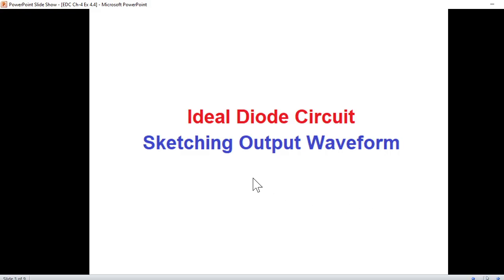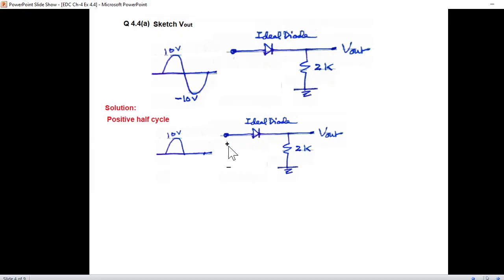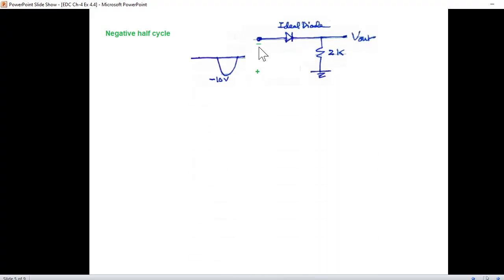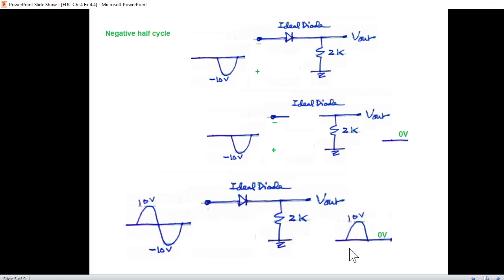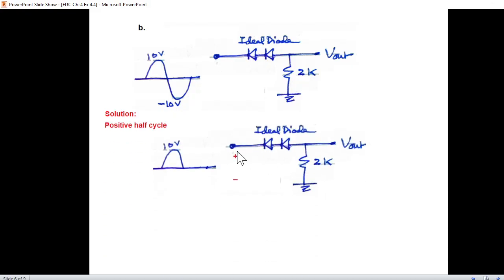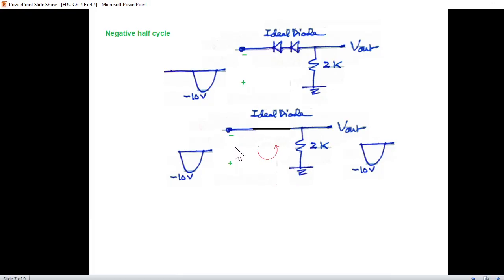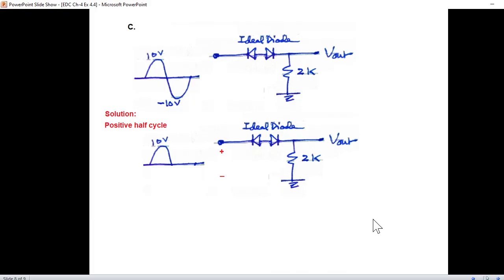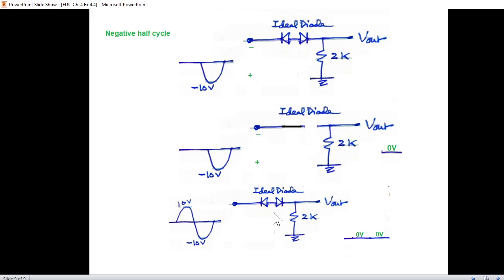(E)EDC(S) Ideal Diode Circuit. Sketch the output